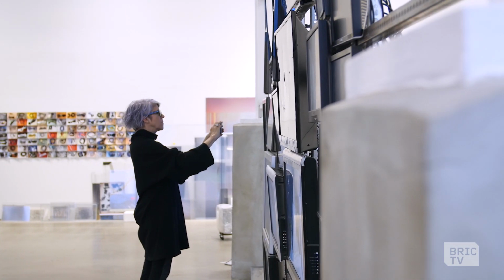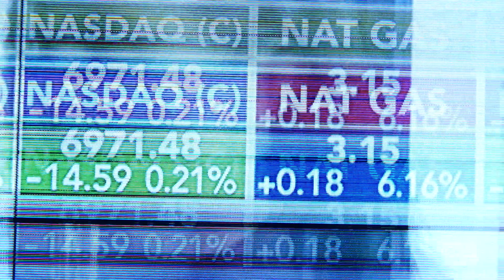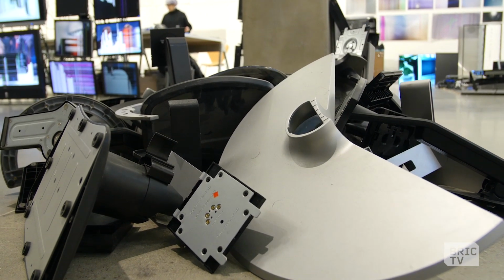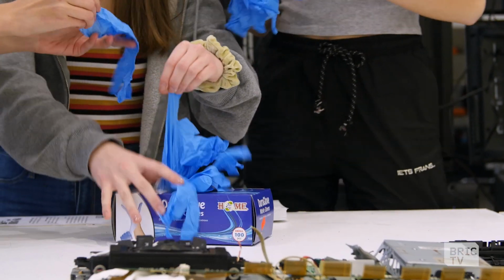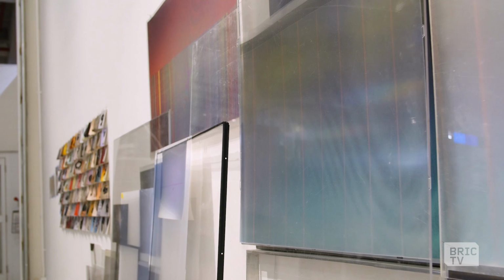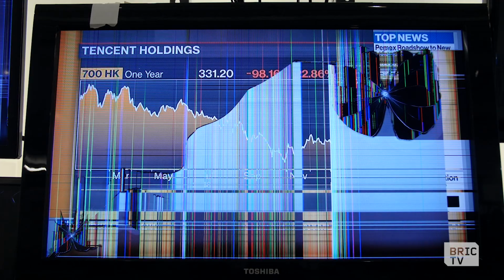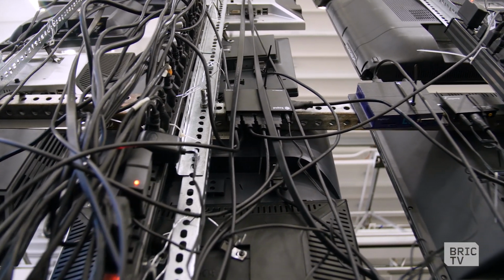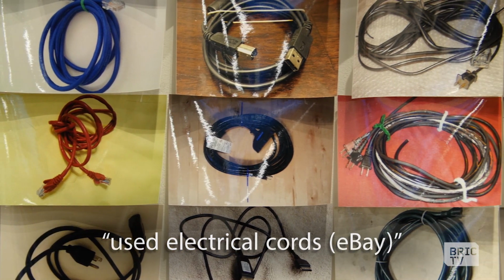Multimedia Artist Penelope Umbrico | BK Made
How much do we know about the devices we use daily? In her exhibition MONUMENT, artist Penelope Umbrico aims to demystify black box technology by taking devices apart on her knolling table, and encouraging visitors to bring in their own broken electronics to create new works of art.

This video is from BRIC TV— the first 24/7 television channel created by, for, and about Brooklyn. It is the borough's source for local news, Brooklyn culture, civic affairs, music, arts, sports, and technology. BRIC TV features programming produced and curated by BRIC, an arts and media nonprofit located in Downtown Brooklyn, NYC.